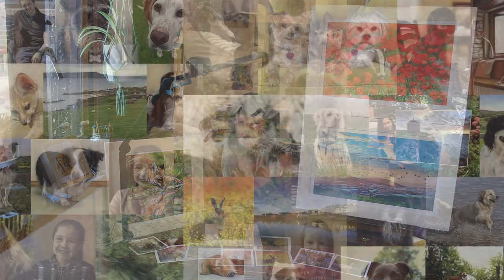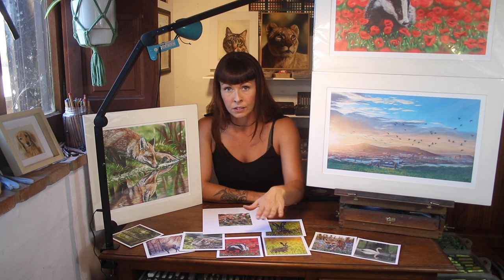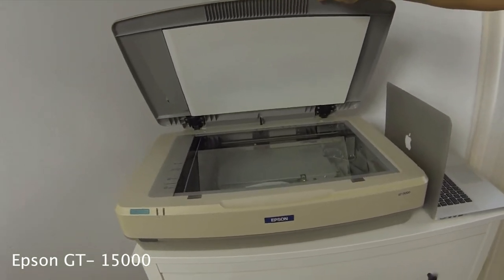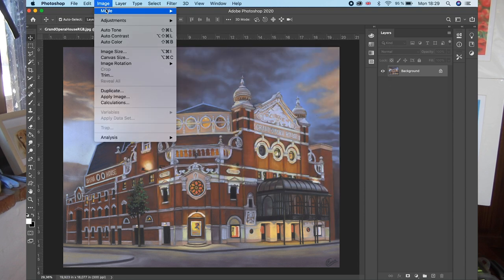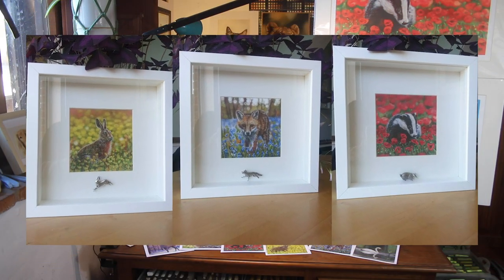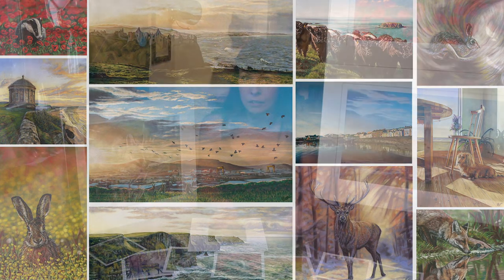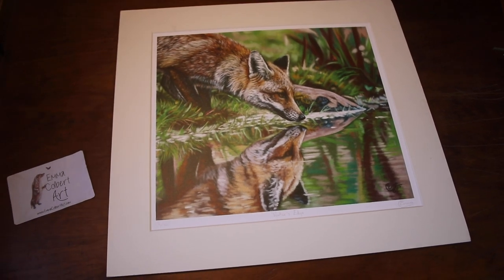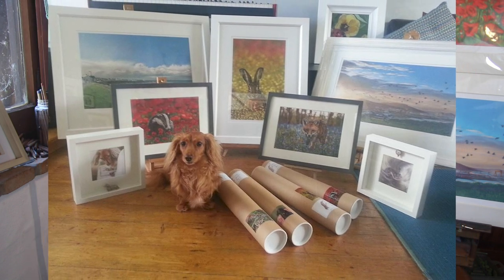How To Make Prints From Your Art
A short video giving practical advice on turning the digital version of your artwork into sellable prints. If you enjoy this and want to learn more check me out